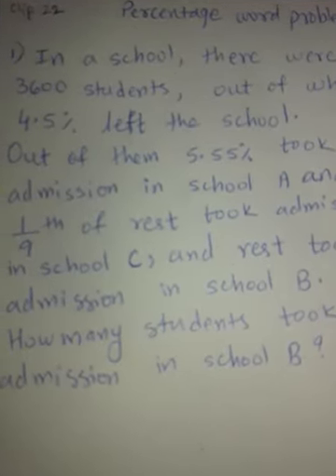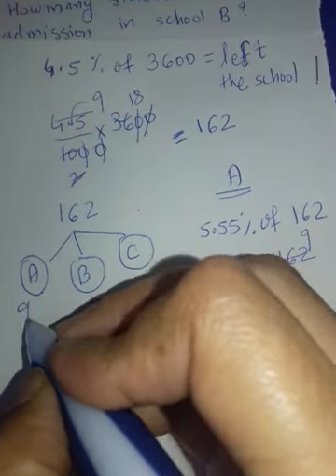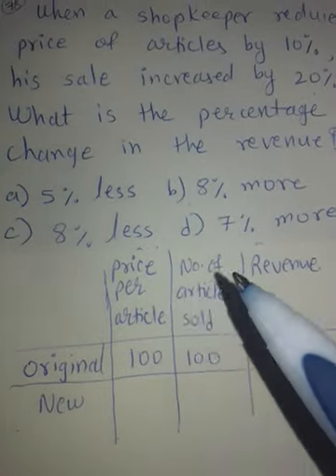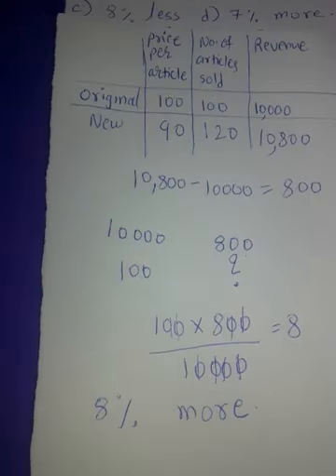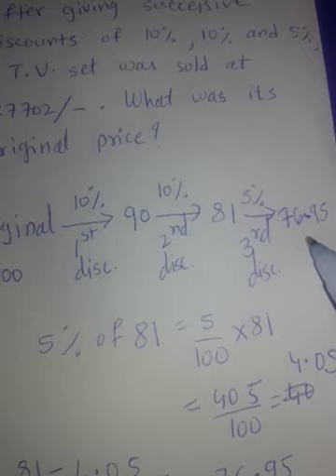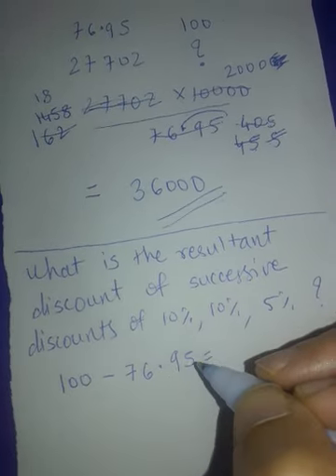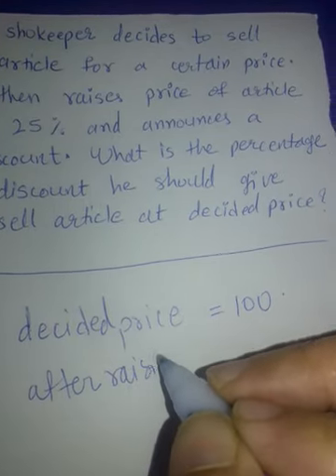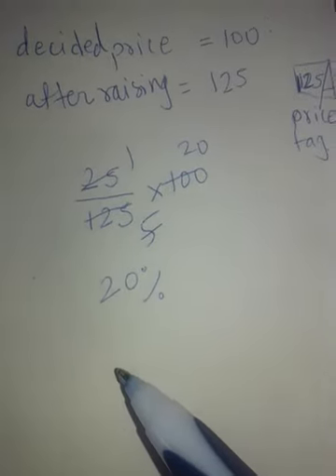Clip 22* Percentage part-3, successive discounts, sales and revenue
In this video, we are covering more word problems on percentage. Successive discount etc. Best for clearing fundas, basic maths concepts along with advance level problems.In this channel, we are going to cover quant I.e maths section for various competative exams such as staff selection, banking, SAT, GRE, some posts in UPSC, MPSC and also management entrance exams such as Cmat, G-mat. Also useful for secondary school students. Topics will cover all basic concepts first with easy to difficult problems. Topics such as divisibility tests, factorisation, decimals, fractions, hcf lcm, pecentage, profit and loss, ration proportion, time and speed,time and work and many more will be covered with good quality content.